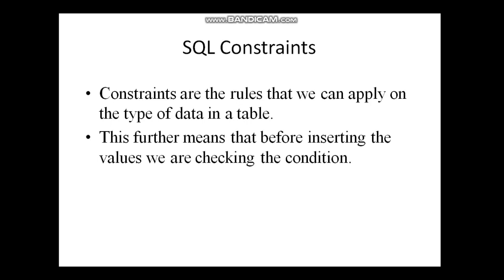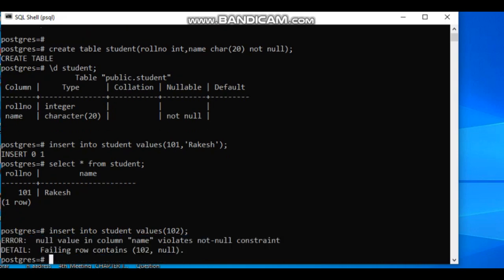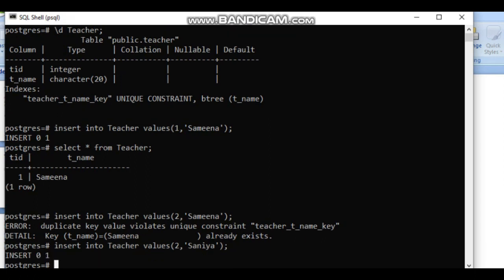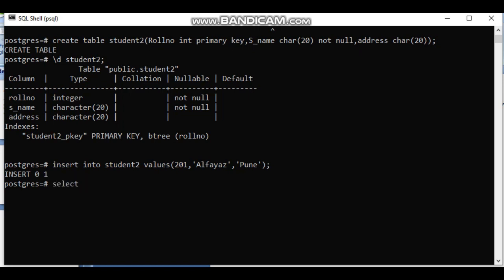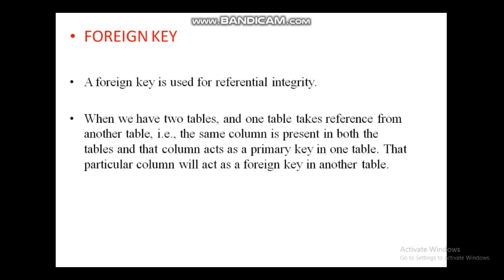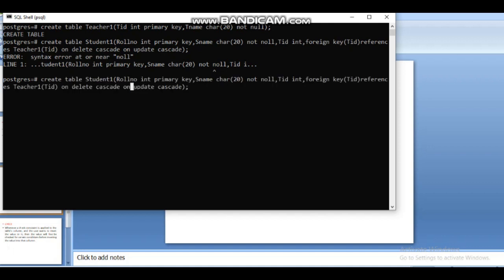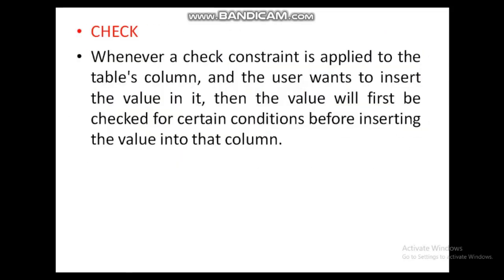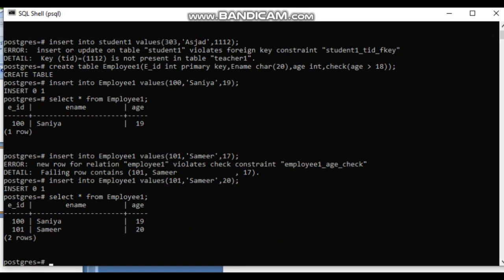A Very Important concept CONSTRAINTS in SQL.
In this video I have covered the concept of Constraint in SQL along with type of Constraint .